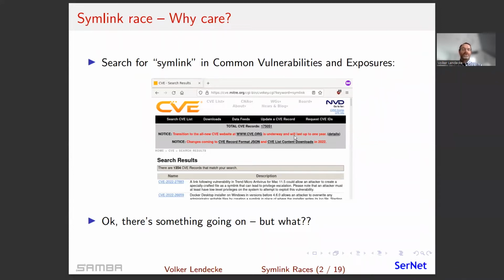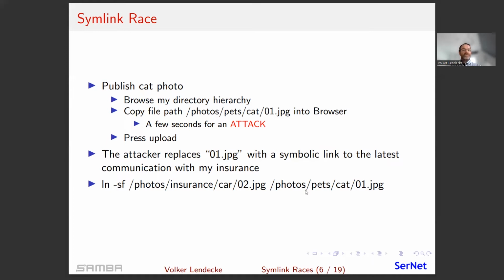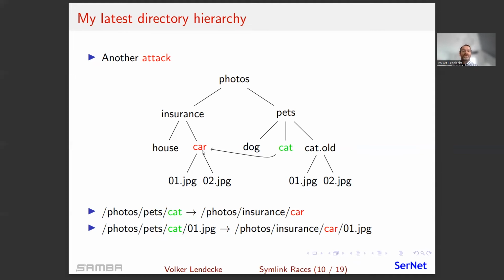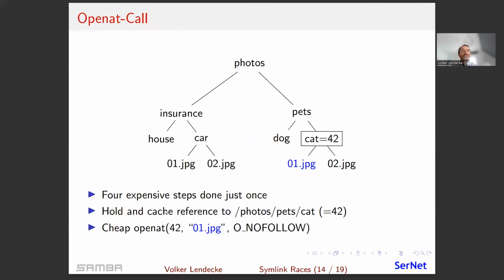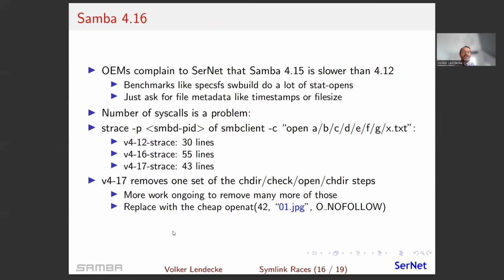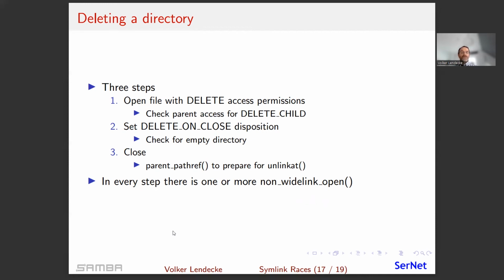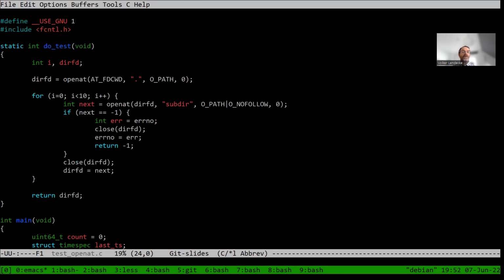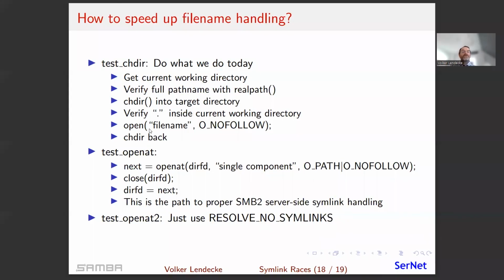SDC EMEA 2022: Symlink races for dummies, and how to deal with them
This talk will in detail describe the symbolic link race condition that led to the Samba CVE-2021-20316. Symlink races lead to CVEs all over the place, even the secure programming language Rust was recently bitten by it with CVE-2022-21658.

Samba solved the problem with a major development effort over many months, however the solution comes with a performance penalty. In the best tradition of "Make it right first, make it fast", work is ongoing to refactor Samba's internals to not only get back the speed of the insecure path handling, but potentially go beyond that and moreover add proper SMB2 symlink error handling.

The talk will describe Samba's current solution, the reasons why we did not solve it "the right way" from the beginning, and our way out of this.

Presented by Volker Lendecke, Developer, SerNet GmbH